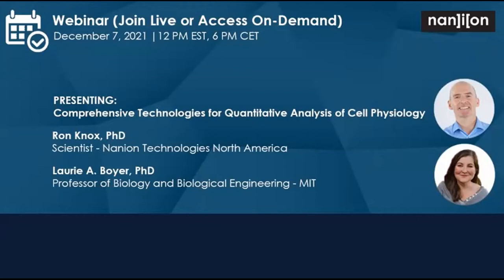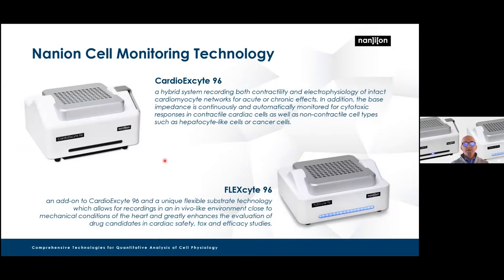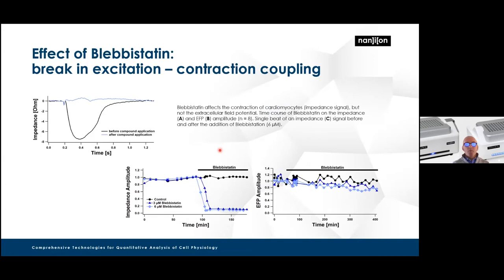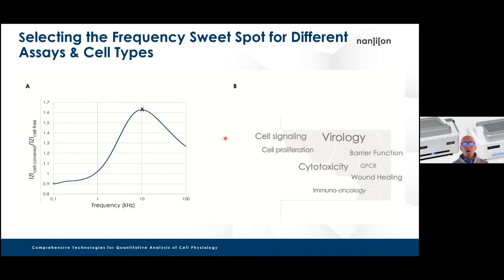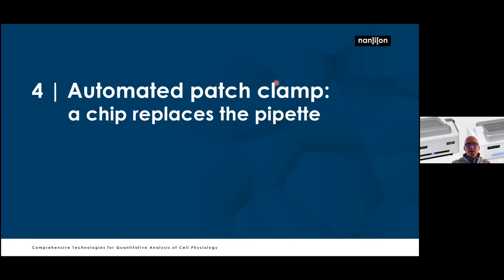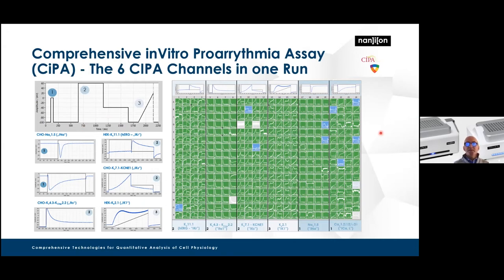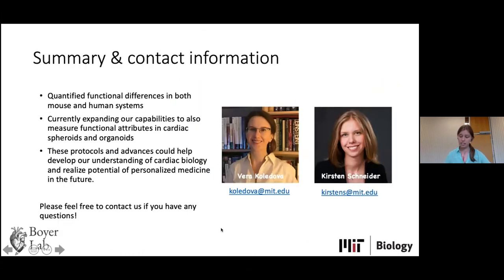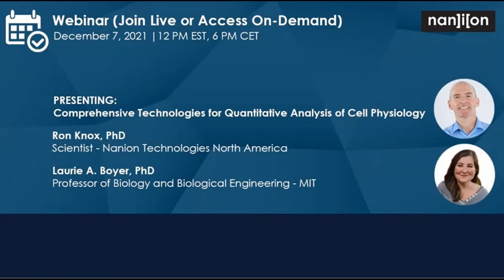07.12.2021 - Comprehensive Technologies for Quantitative Analysis of Cell Physiology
0:00 - Introduction / Session Abstract:

About the webinar:

We will highlight impedance-based platforms (CardioExcyte 96 and FLEXcyte 96) and a high-throughput automated patch clamp (APC) instrument, the SyncroPatch 384.

The broad range and versatility of cell-based assays easily performed with these Automated Patch Clamp and cell monitoring systems, make them an excellent choice for integration into a core cell screening center/therapy/ biomanufacturing facility and traditional academic labs around the globe.

Speakers:

1:28 - Ron Knox PhD, Scientist, Account Executive and Head of CardioExcyte/FLEXcyte 96
(Nanion Technologies, North America)

38:38 - Kirsten Schneider, Boyer Lab

47:29 - Q&A